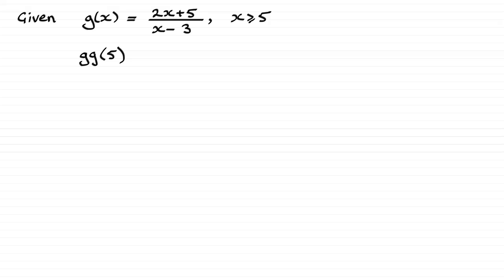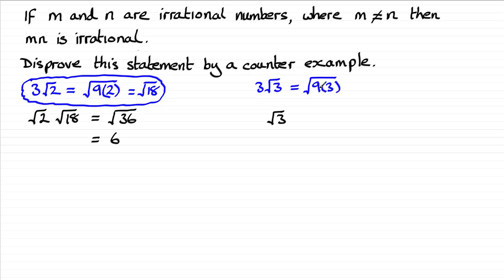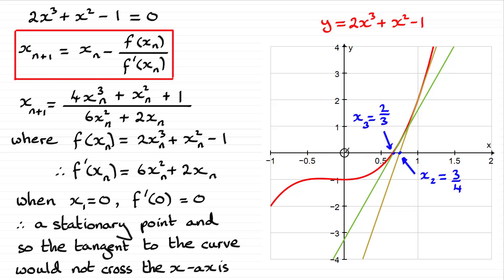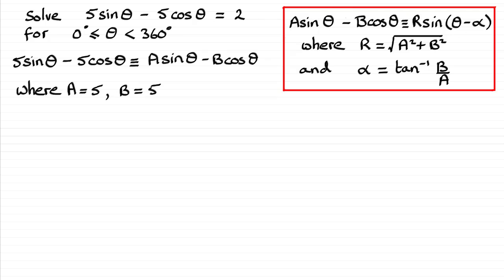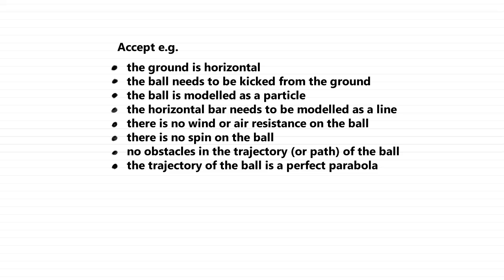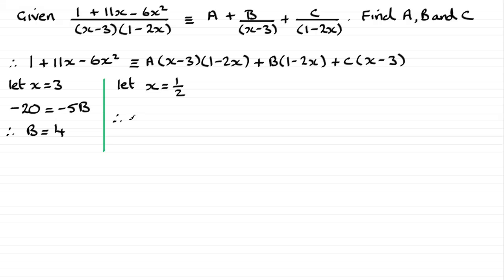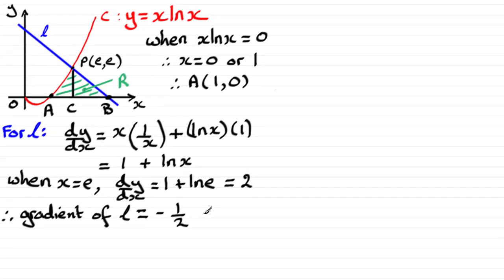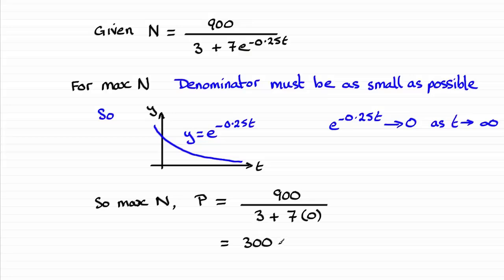Edexcel A-Level June 2018 Paper 2 Pure Mathematics | ExamSolutions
Worked solutions to Edexcel A-Level June 2018 Paper 2 Pure Mathematics
Solution Links
Q1:           0:00:05
Q1b:         0:01:48
Q1c:         0:06:18
Q2a:         0:10:20
Q2b:         0:14:45
Q3a:         0:20:00
Q3b:         0:23:48
Q4a:         0:28:03
Q4b:         0:33:03
Q5a:         0:36:07
Q5b:         0:40:07
Q5c:         0:41:09
Q6a:         0:44:50
Q6b:         0:51:45
Q6c:         0:54:36
Q7(i):       1:00:17
Q7(ii):      1:04:53
Q7(ii)v2:  1:10:29
Q8a:         1:19:59
Q8b:         1:23:57
Q8c:         1:28:04
Q9:           1:30:25
Q10a:       1:35:55
Q10b:       1:43:49
Q10c:       1:46:21
Q11a:       1:47:09
Q11b:       1:52:24
Q12a:       1:57:03
Q12b:       2:01:37
Q13:         2:06:21
Q14a:       2:19:16
Q14b:       2: 19:59
Q14c:       2:26:54
Q14d:       2:32:05

SUBSCRIBE: 2:34:30